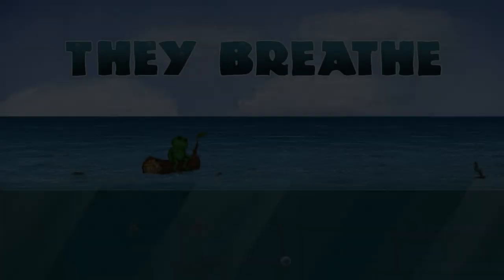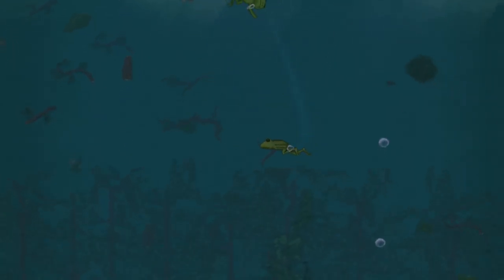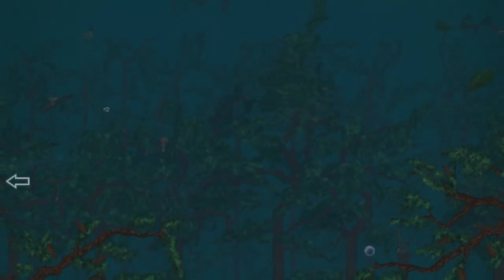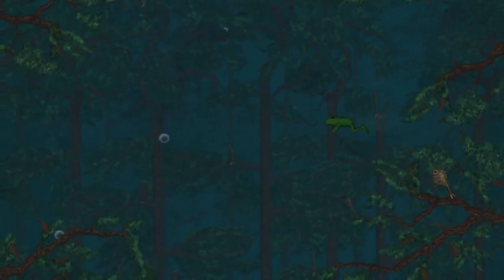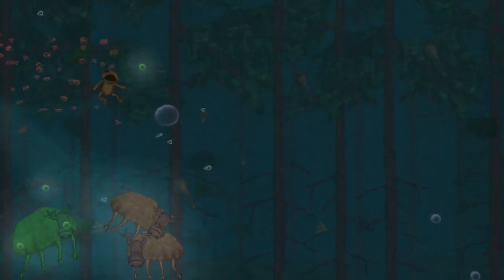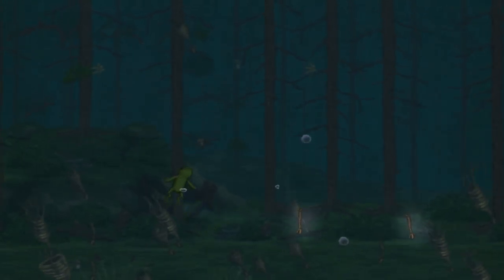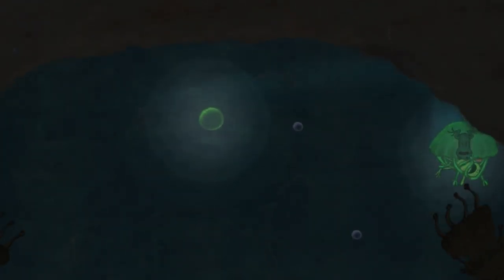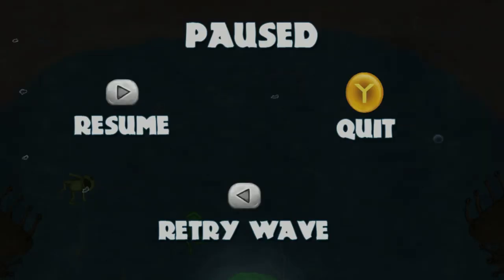phann plays They Breathe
Radioactive lake cows!